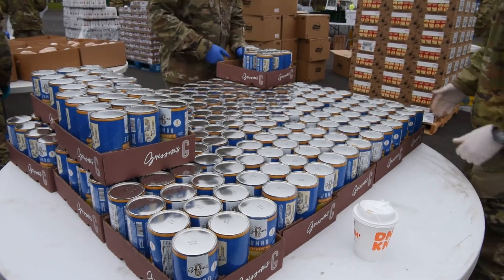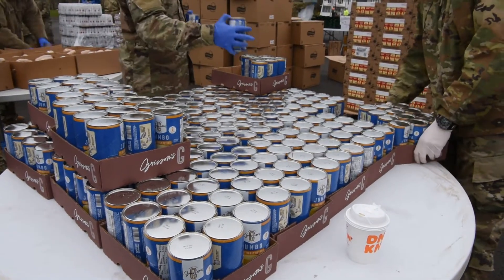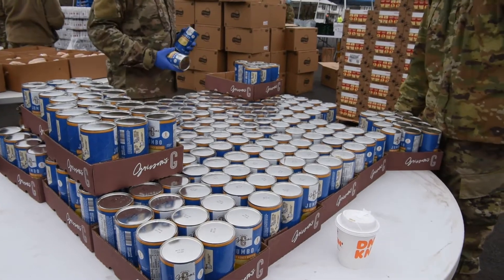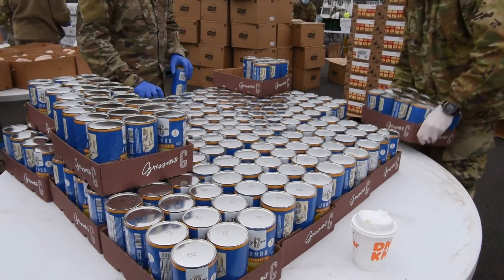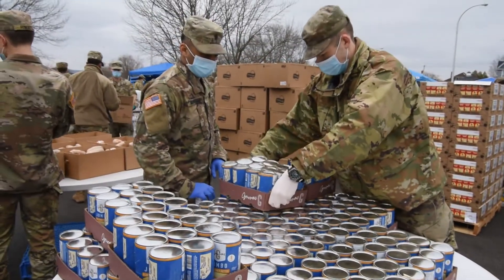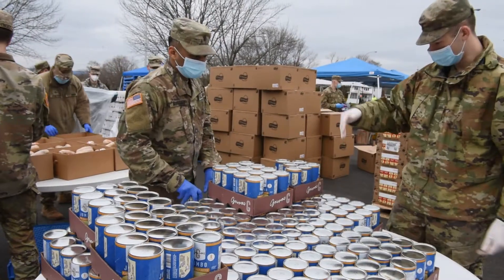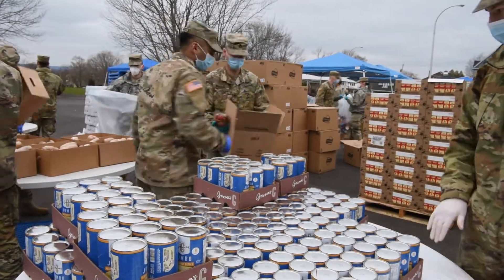Members of the New York National Guard support civil authorities with food distrobution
Credit: Senior Master Sgt. William Gizara | Date Taken: 04/24/2020
VETERANS FIELD PARK, AMSTERDAM NY - Members of the New York National Guard support civil authorities with food distrobution operations to assist residents of Amsterdam and surrounding areas that have been adversely impacted by the health and economic stresses casued by the COVID-19 outbreak. Local officals have organized to assist with a drive thu food distribution event to mitigate the impact 24 April 2020.